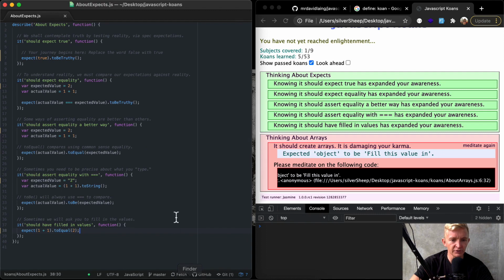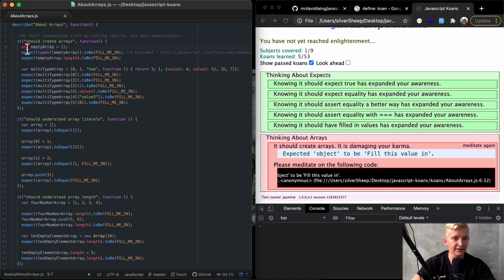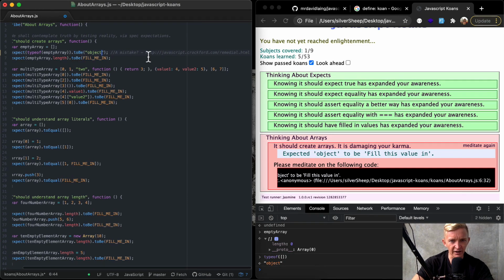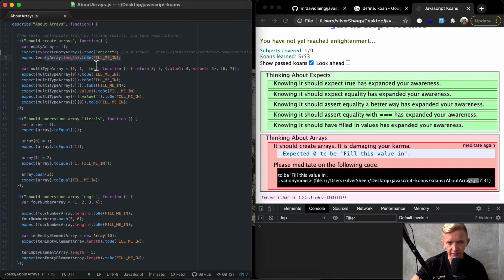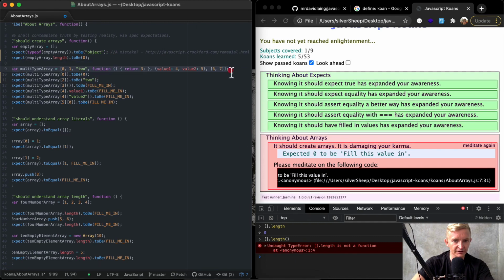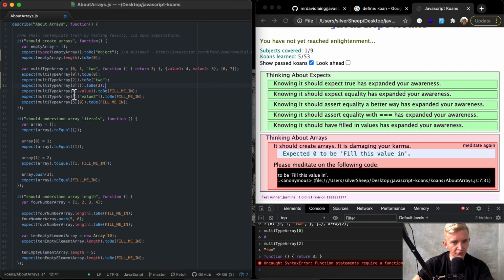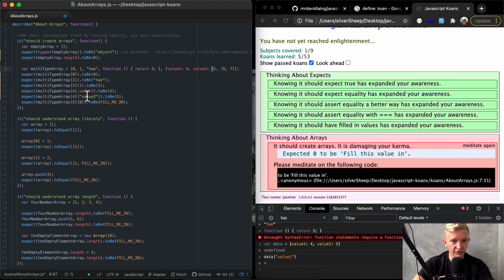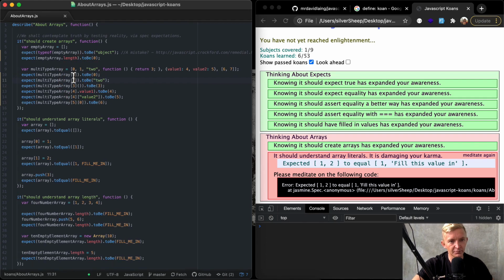2 - Should Create Arrays - JavaScript Koans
This is part 2 of the JavaScript Koans tutorial where we should create arrays.

JavaScript Koans, Learn to Code, How Programming Works, How to Program, How to Hack, Computer Programming Games, how to write JavaScript code, about arrays